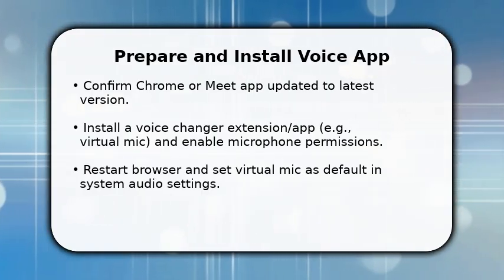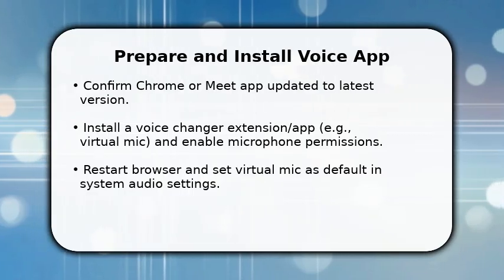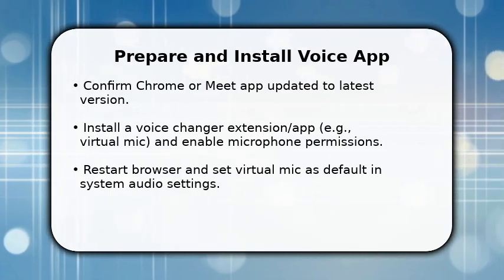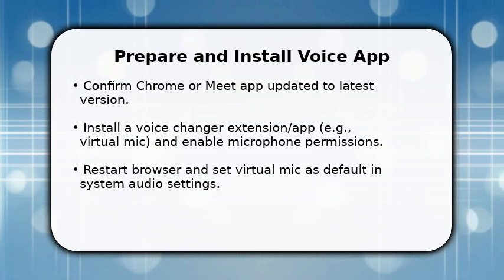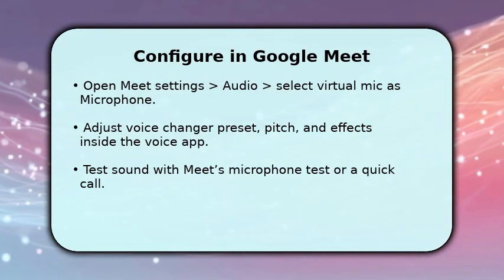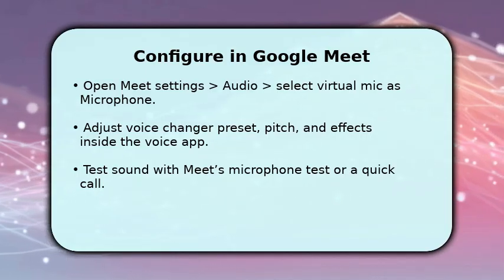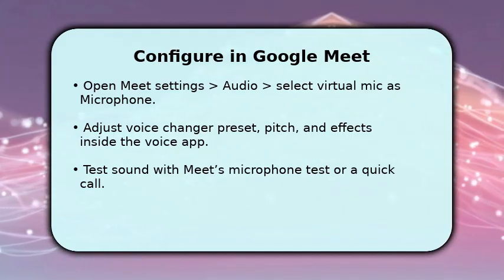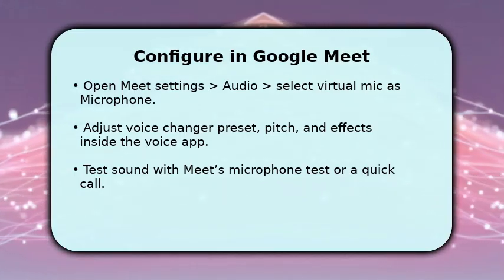How to Change Voice in Google Meet (easy Method)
Learn the simple steps to change your voice during Google Meet for a more personal touch. This video guides you through adjusting audio settings and provides tips on how to use different voices effectively.